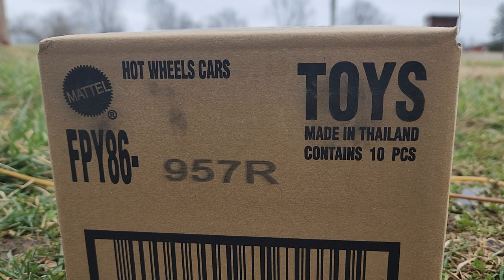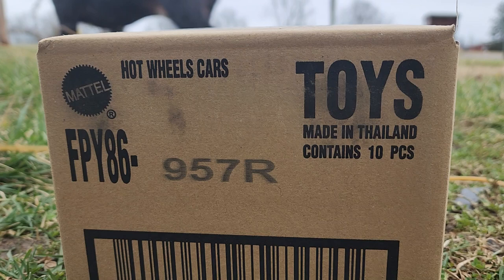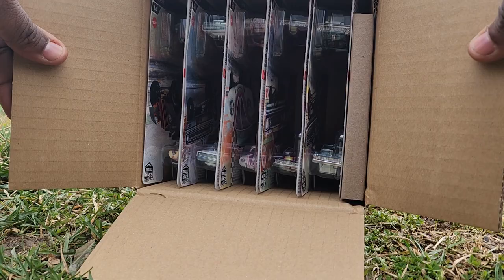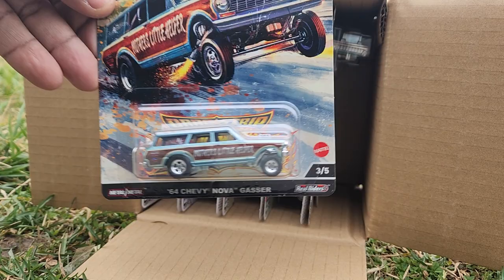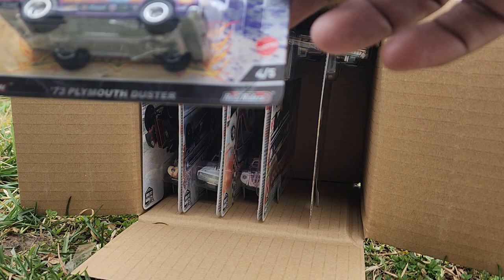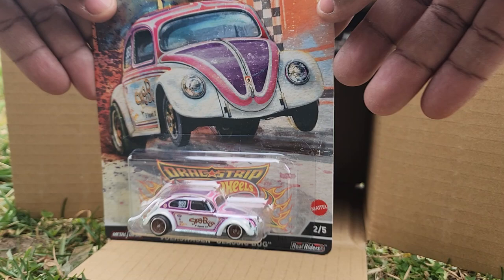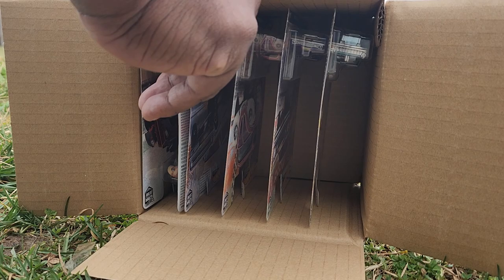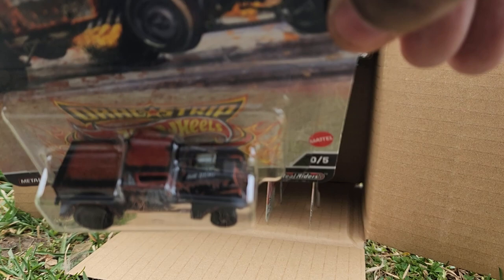Hot Wheels Car Culture Dragstrip Demons Unboxing